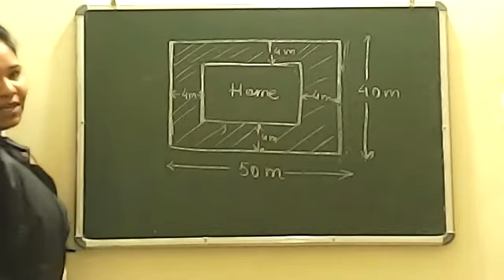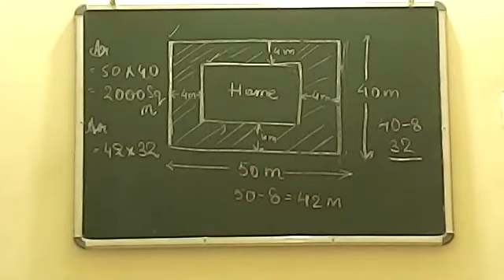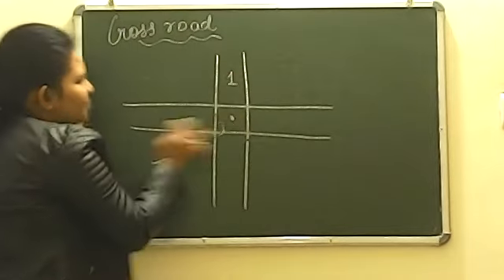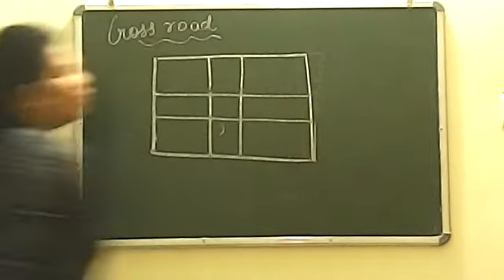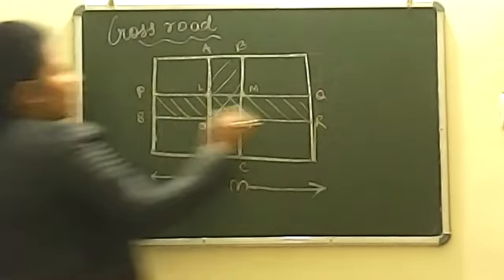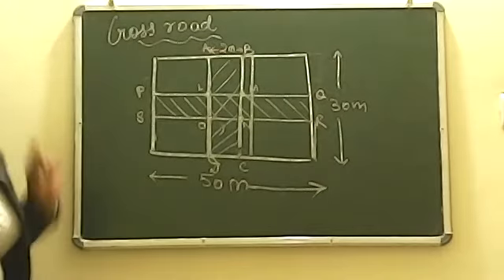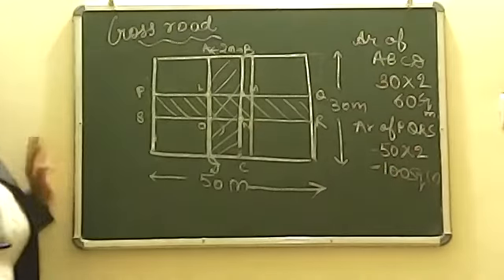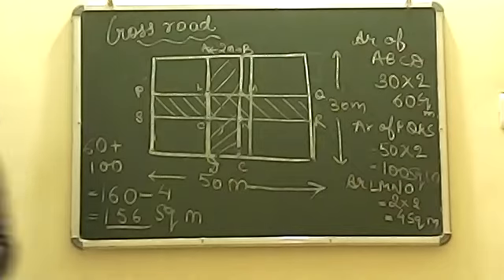PERIMETER AND AREA CLASS 7// NCERT EX 11.4 // AREA OF CROSS ROAD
CLASS 7
MATHS
PERIMETER AND AREA
AREA OF PATH
AREA OF CROSS ROAD